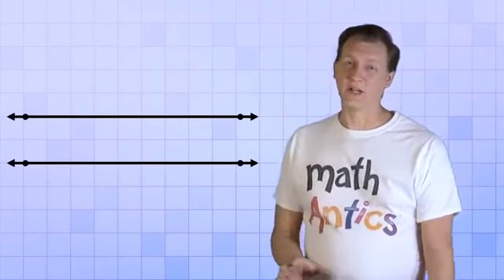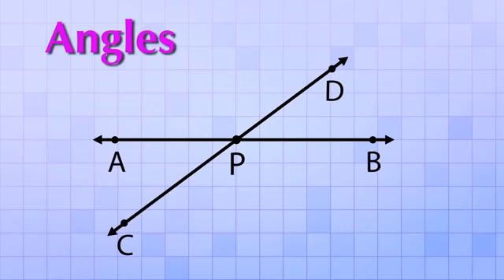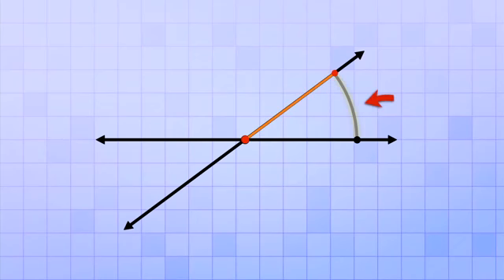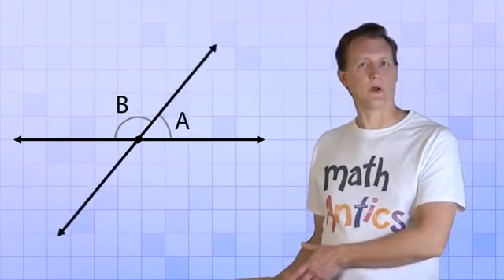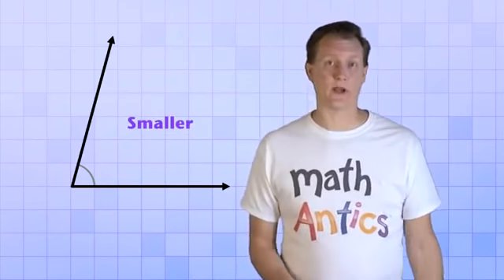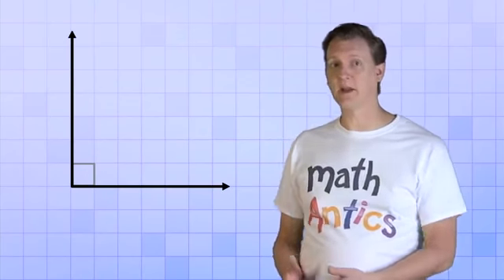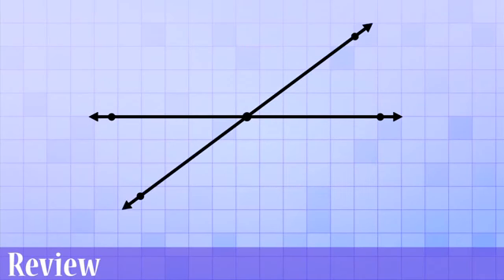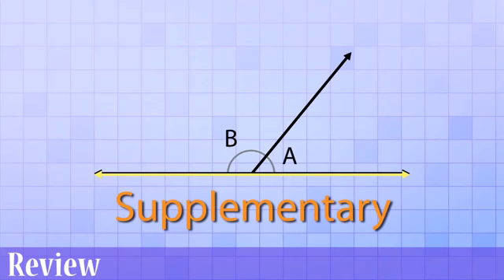Angle Basics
Description